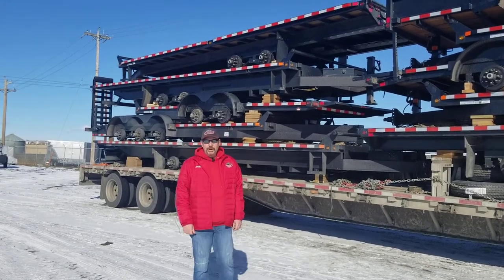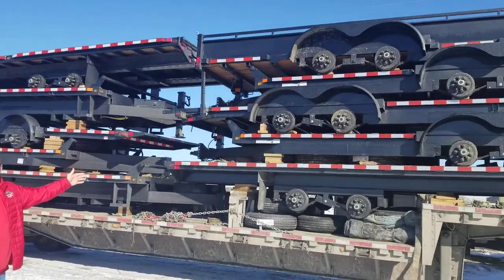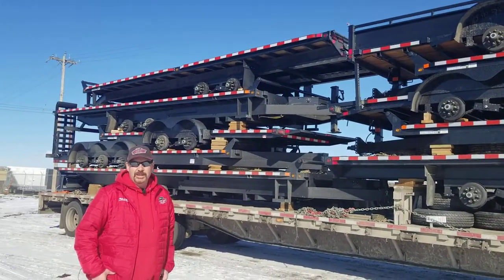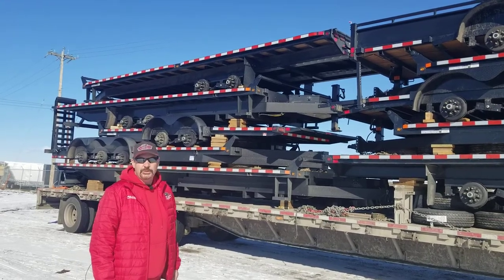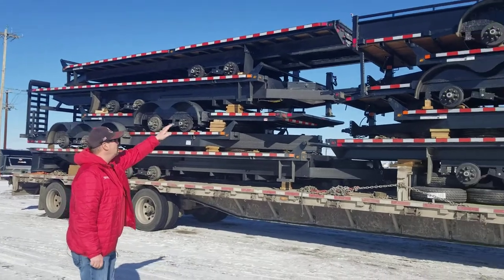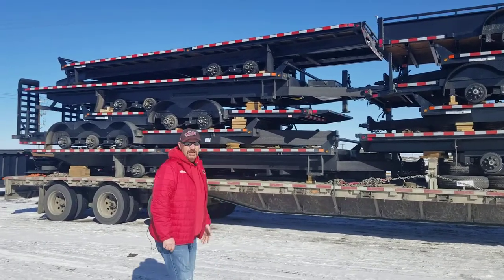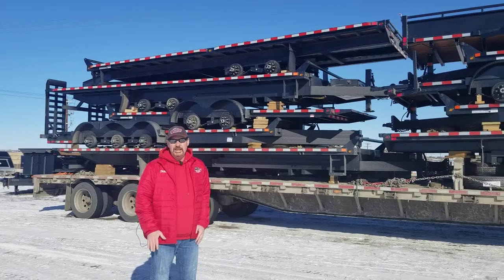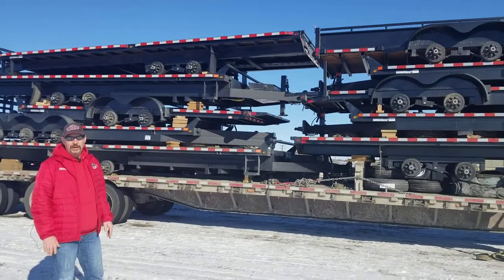Loads of Trailers Every Day @ Factory outlet Trailers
We get loads every day of new trailers.  Canada Trailers Manufacturing Limited delivers multiple loads weekly to supply the demand.   Canadian made to a standard not seen in other manufactures!   Superior finish, Powder coated and Scorpion Rock Guard are just a few keys that make the Canada Trailers Steel trailers our #1 go to for customer.

Contact a Sales Rep today to learn more about Canada's #1 Trailer thru Canada's Largest Trailer Dealer!